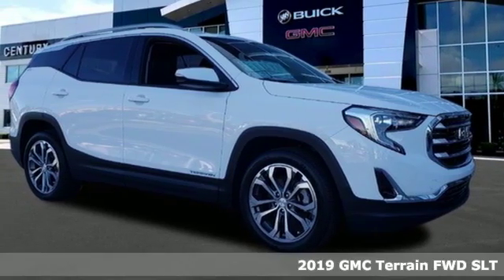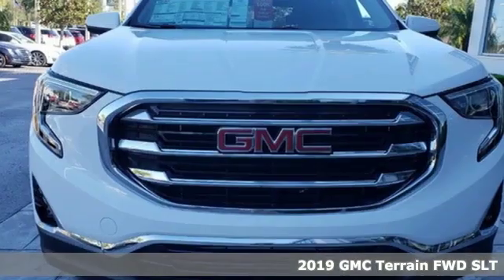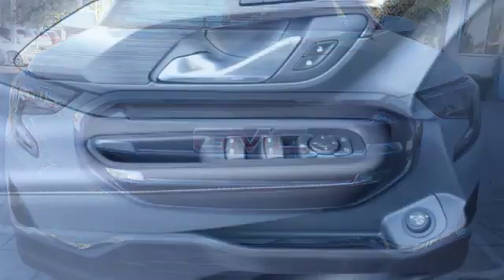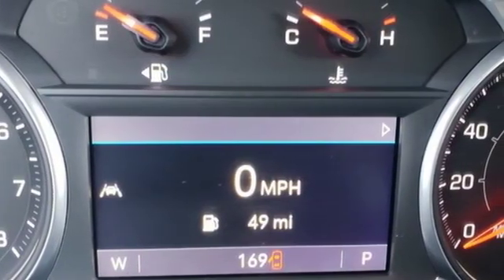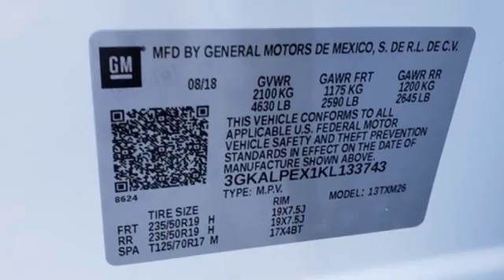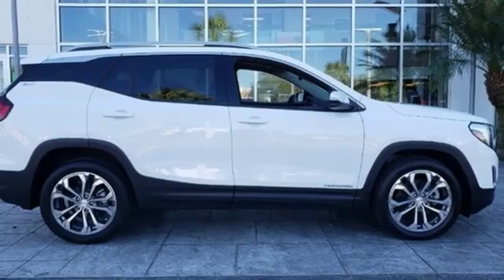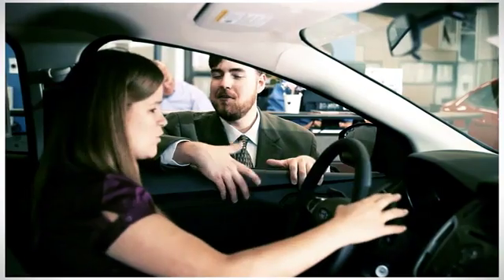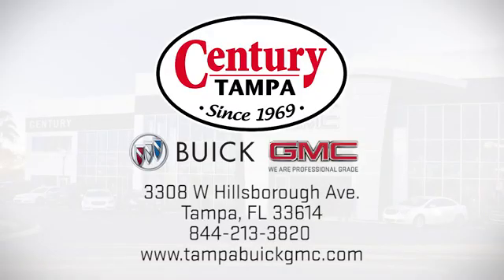New 2019 GMC TERRAIN Tampa FL Brandon, FL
Year: 2019
Make: GMC
Model: TERRAIN
Trim: SLT
Engine: 4 Cylinder Engine
Transmission: 9-Speed A/T
Color: Summit White
Interior: Jet Black
Stock #: G19161
VIN: 3GKALPEX1KL133743

Address:
3308 W Hillsborough Ave